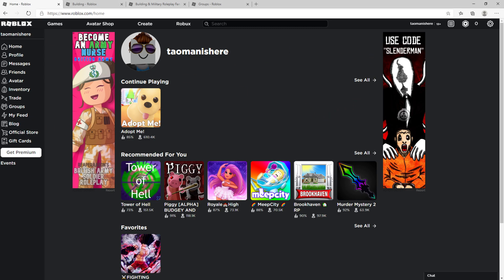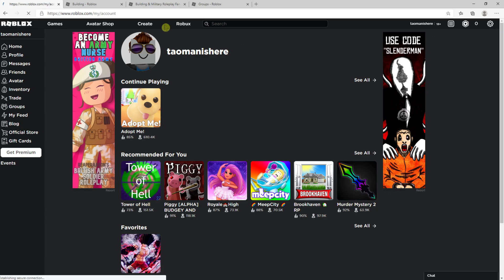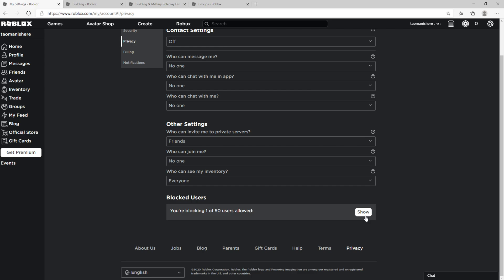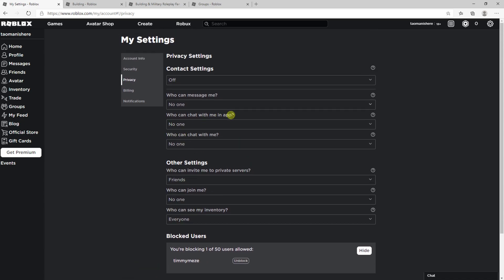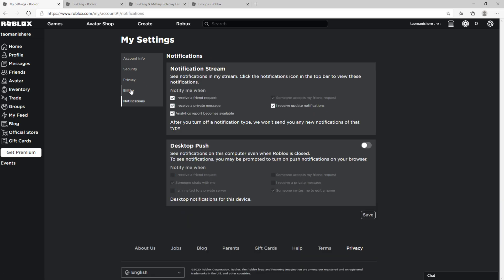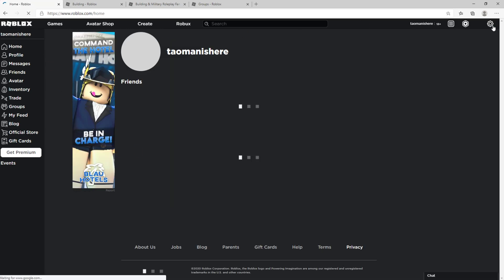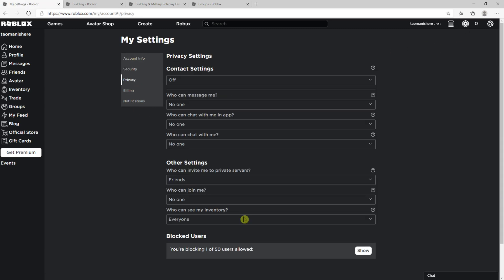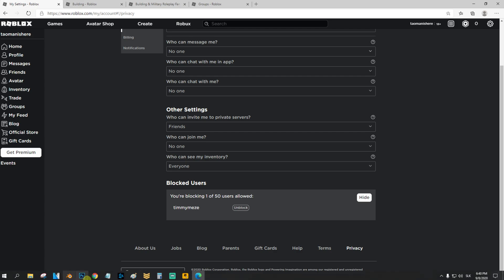How To Find Blocked User In Roblox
GET AMAZING FREE Tools For Your Youtube Channel To Get More Views:
Tubebuddy (For GROWTH on Youtube):

Placeit For Thumbnails Templates:
In this video you will learn How To Find Blocked User In Roblox